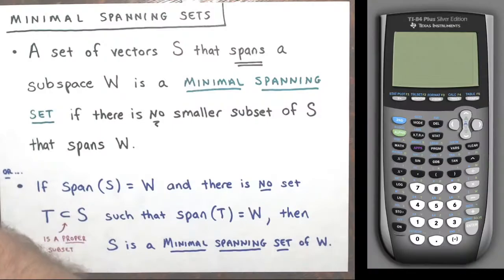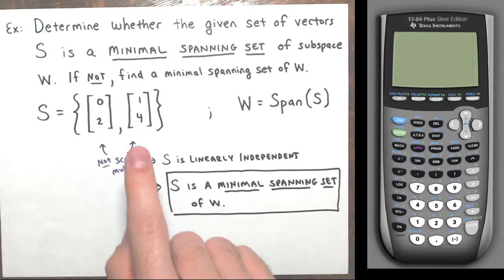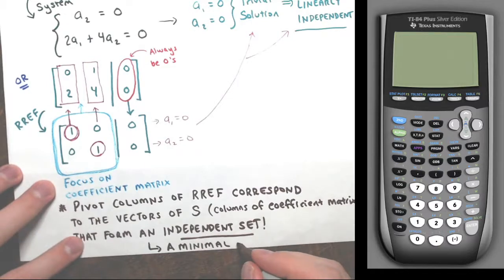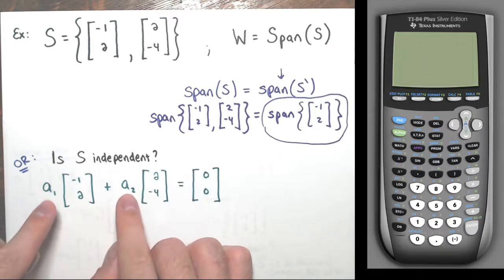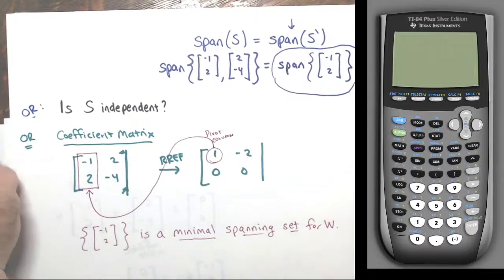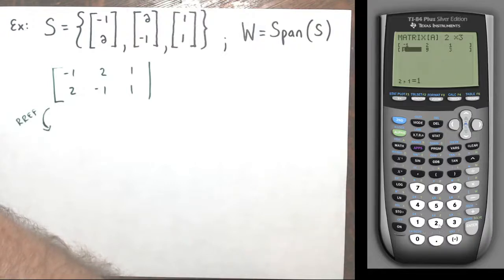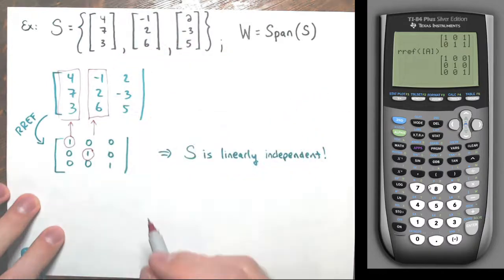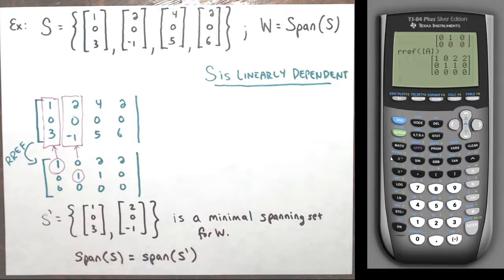Find a Minimal Spanning Set for a Subspace Spanned by a Set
In this video, I define what it means for a set to be a minimal spanning set for a subspace.  I then work through several examples in which I determine if a given set of vectors S is a minimal spanning set of a subspace W.  If not, I then find a set that is a minimal spanning set of the subspace.